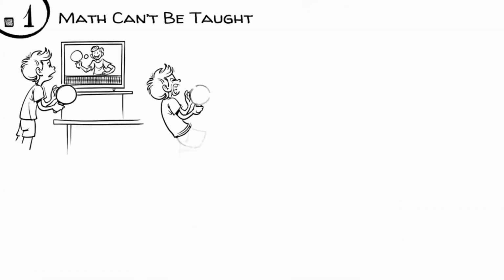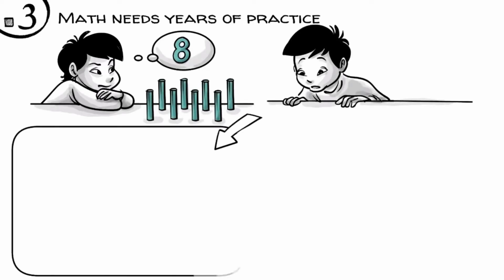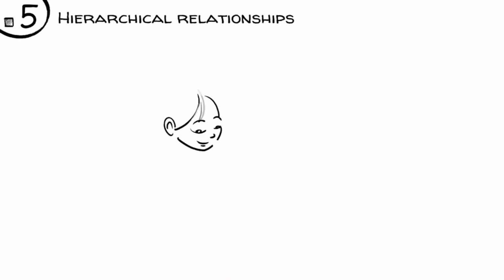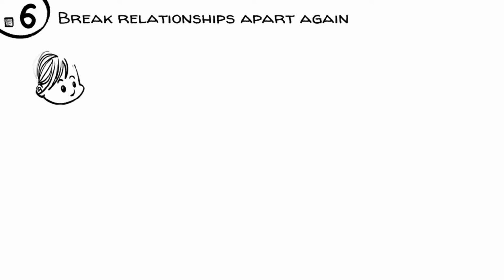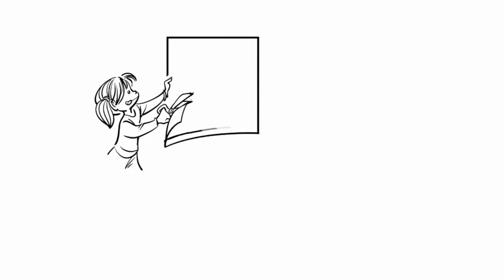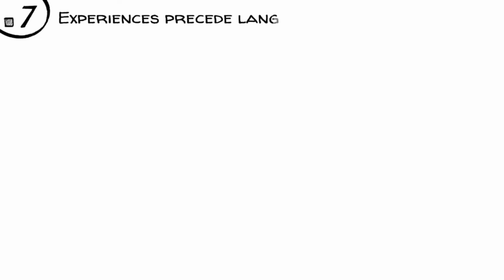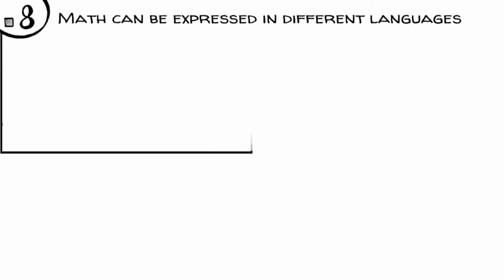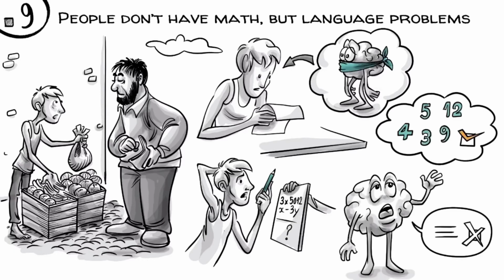How to Get Better at Math with these 10 Rules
Introduction to Mathematical Thinking - free online course

Math helps us think analytically and have better reasoning abilities. Analytical thinking refers to the ability to think critically about the world around us. Analytical and reasoning skills are essential because they help us solve problems and look for solutions.

Mathematical thinking is a lot more than just being able to do arithmetic or solve algebra problems. It is a whole way of looking at things, stripping them down to their essentials, whether it's numerical, structural, or logical, and then analyzing the underlying patterns.
In many ways, math is closely related to science. Mathematics is a scholarly domain, and so the mathematical community works as the scientific community does — mathematicians build on each other's work and behave in ways that push the discipline forward. This progress contributes to scientific breakthroughs.

How to get better at math? the 10 rules of learning math will help out the most of it.